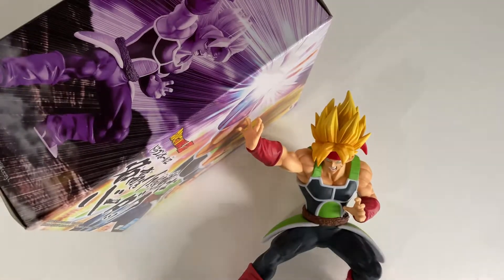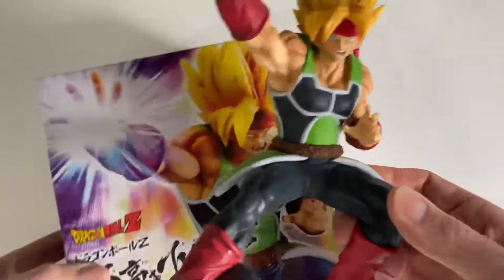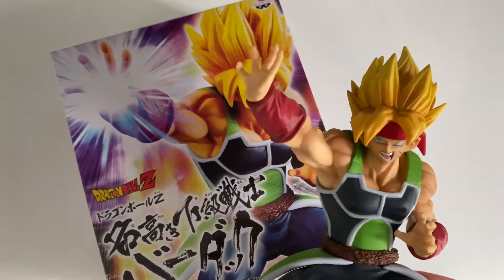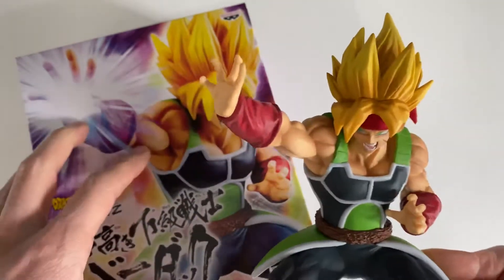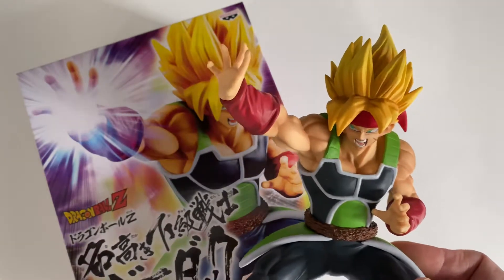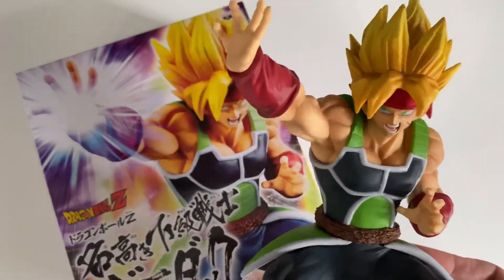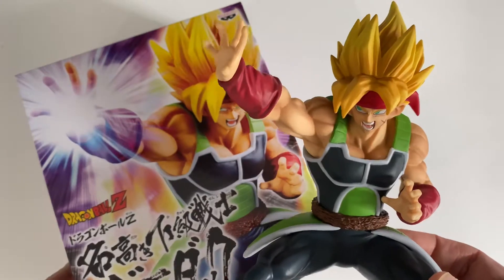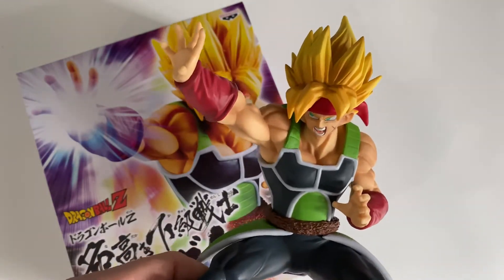[CLOSED] Barkock SSJ Banpresto GIVEAWAY - Comment & subscribe!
1. Like the video
2. Leave a comment (so you can be entered with your youtube name/ID)

Once the channel hits 200 subscribers, I will pick out ONE WINNER out of the comments and will post this Bardock SSJ figurine free of charge.

you must be 18 and over and shipping address only in the United States, good luck!